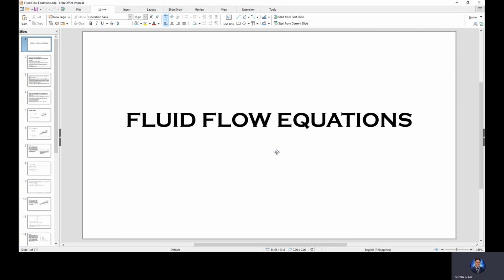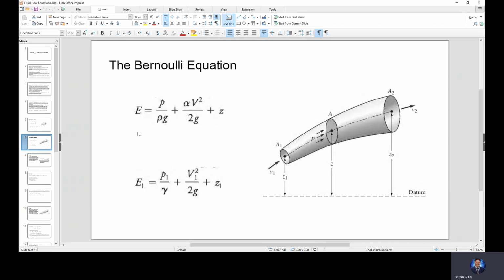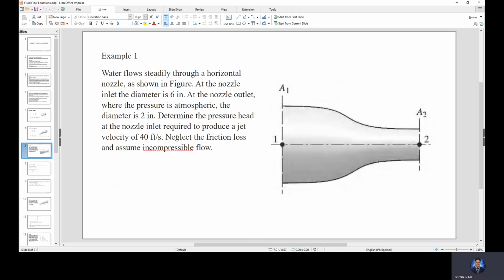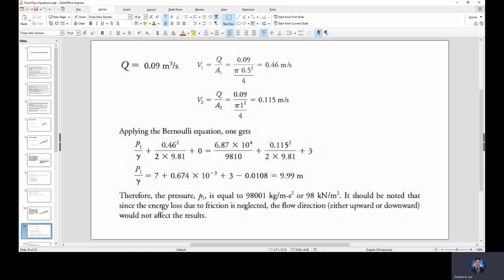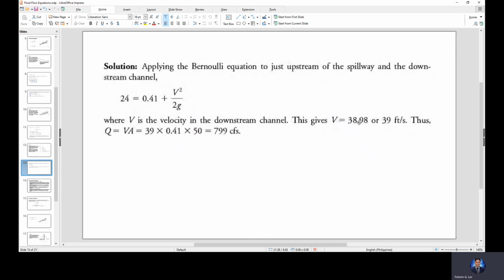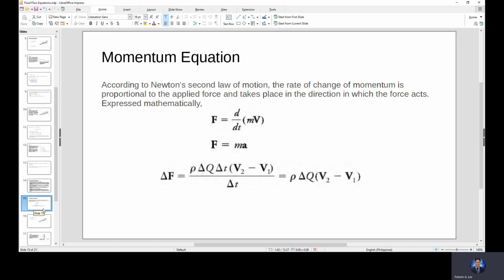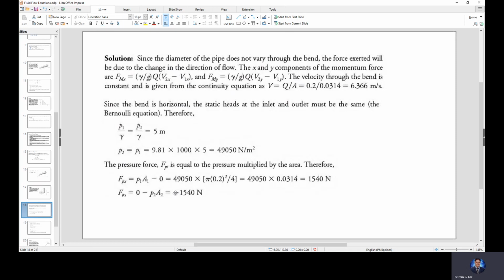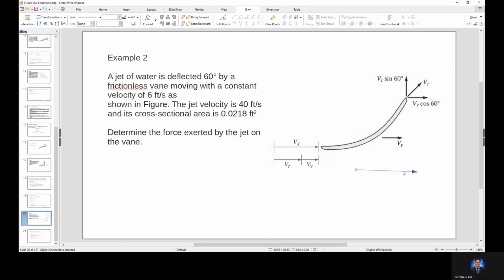Fluid Flow Equations